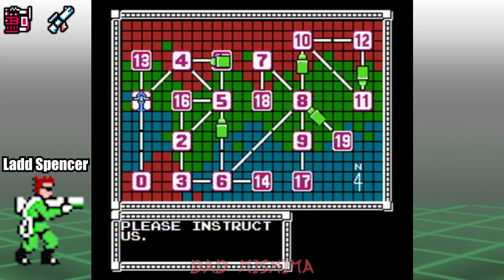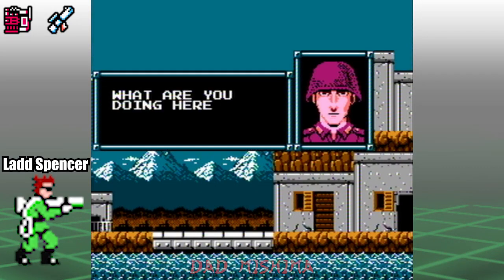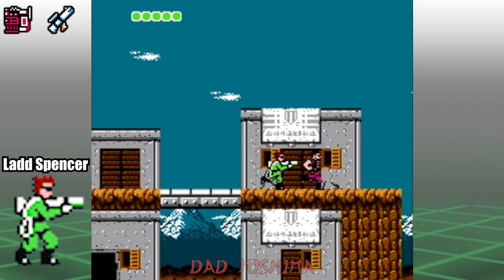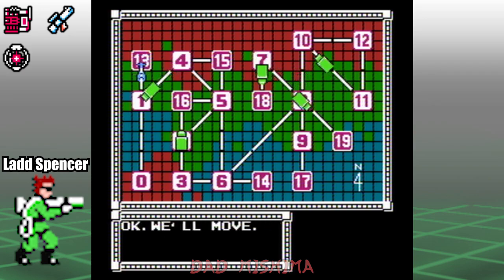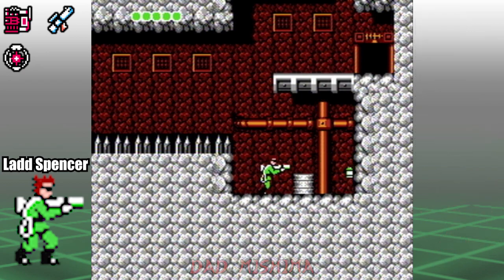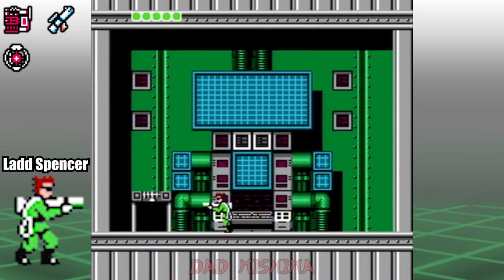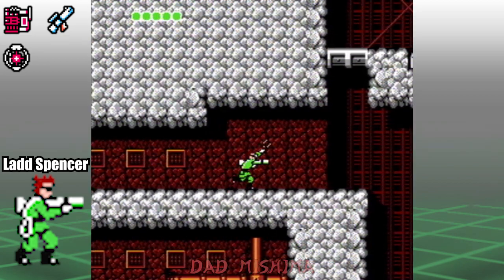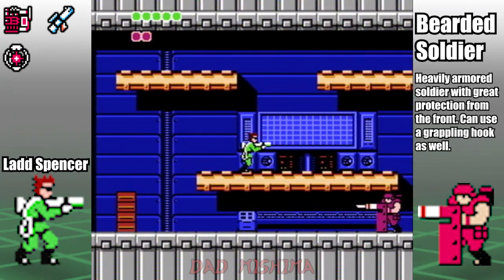Bionic Commando walkthrough nes part 2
This walk-through is based on Bionic Commando for the nes. These videos will cover all of the areas, and will show how to find every obtainable item. This is the 2nd video in the series as it will cover neutral zone 13, and how to beat area 04.
Hope you enjoy and see you in part 2 soon.

Bionic commando is the story of Ladd Spencer, who is sent on a special mission to rescue the legendary soldier Super Joe from the enemy forces.

Bionic commando was released in july of 1988 for the nes and published by Capcom.